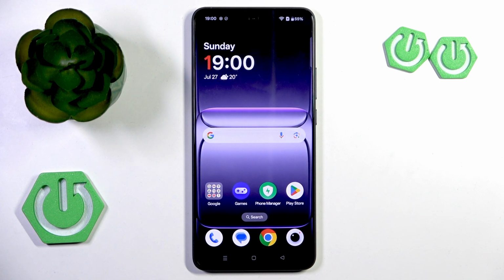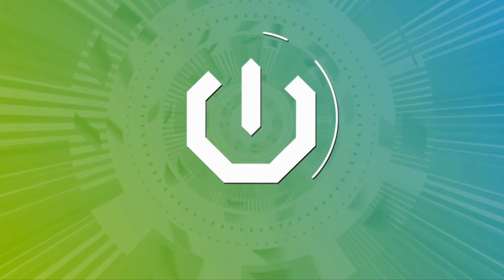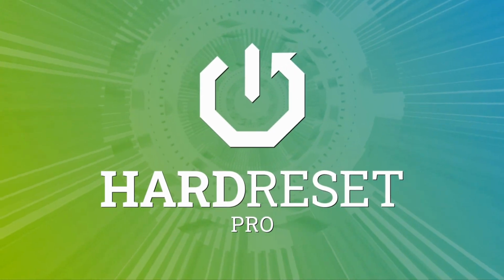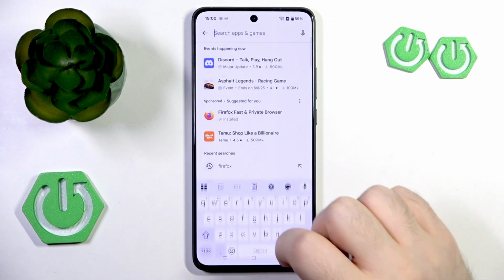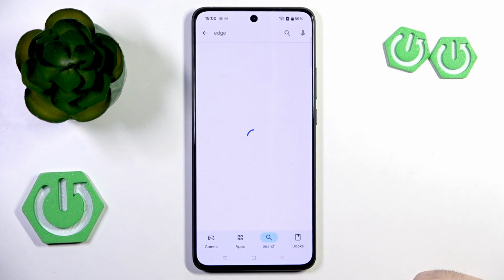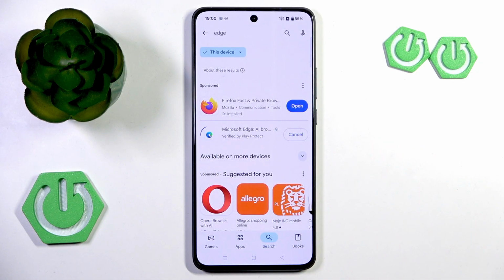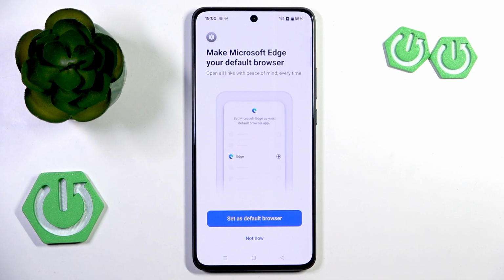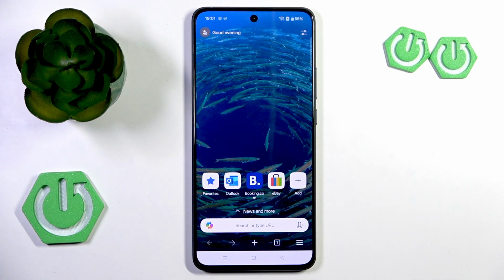OnePlus Nord CE 5 – How to Install Microsoft Edge Browser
If you want to use Microsoft Edge on your OnePlus Nord CE 5, this video will show you the simple steps to download and install the Edge browser directly from the Google Play Store. Learn how to search for Microsoft Edge, install it, and set it as your default browser on your OnePlus Nord CE 5. Whether you are switching browsers or just want to try Edge for the first time, this guide will help you get started quickly and easily. Follow along to make sure Microsoft Edge is installed and ready to use on your device.

How to install Microsoft Edge browser on OnePlus Nord CE 5?
How to set Microsoft Edge as the default browser on OnePlus Nord CE 5?
Where to find Microsoft Edge in the Google Play Store on OnePlus Nord CE 5?

0:00 Introduction
0:08 Open Google Play Store
0:12 Search for Microsoft Edge
0:19 Install Microsoft Edge
0:30 Open and set up Edge browser
0:50 Microsoft Edge ready to use